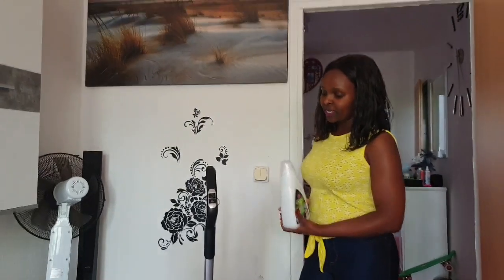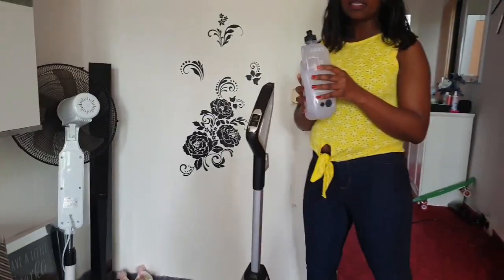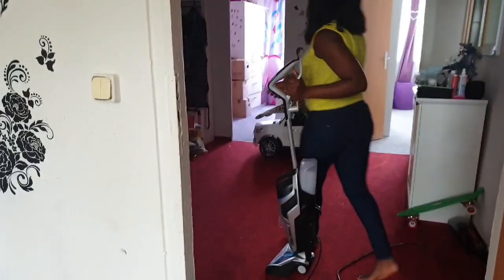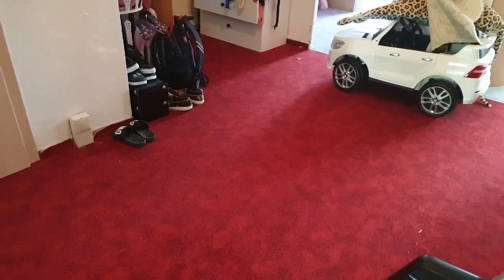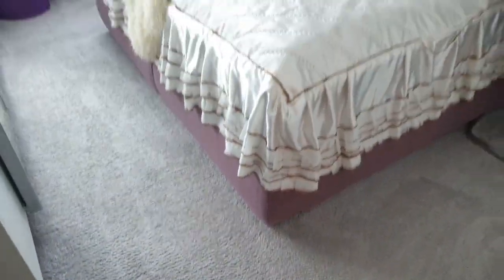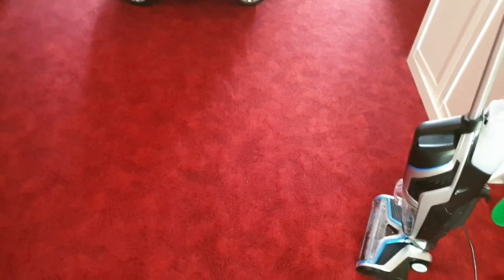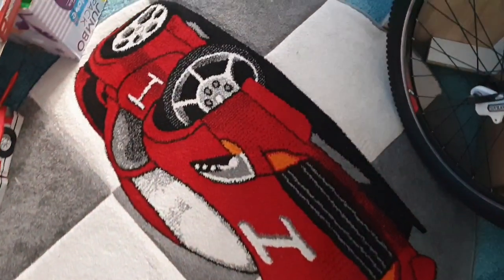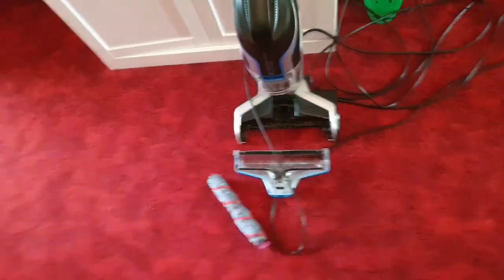BEST VACUUM CLEANER TO CLEAN CARPET 🥰🥰🥰